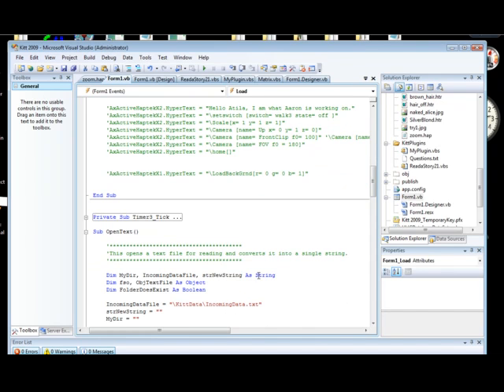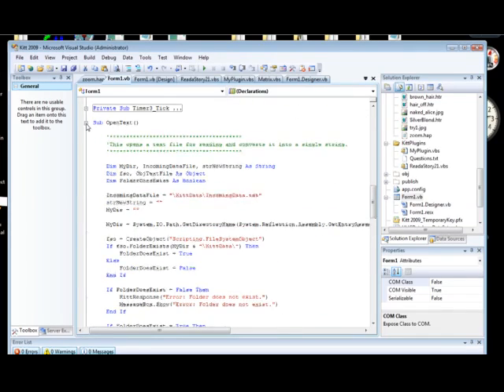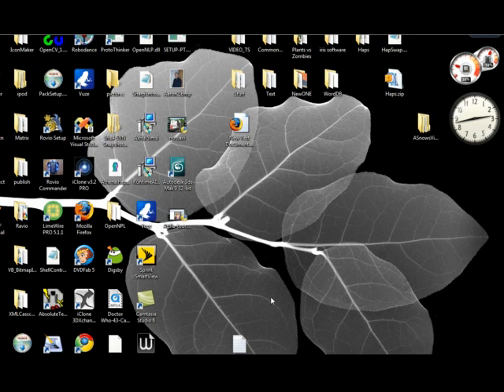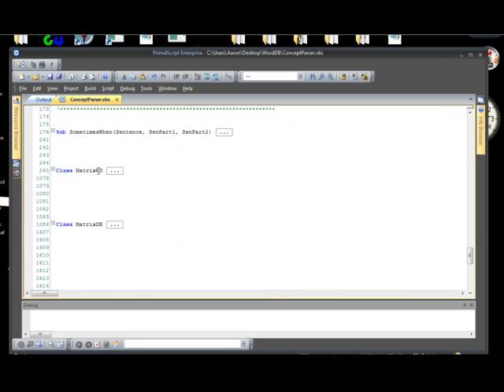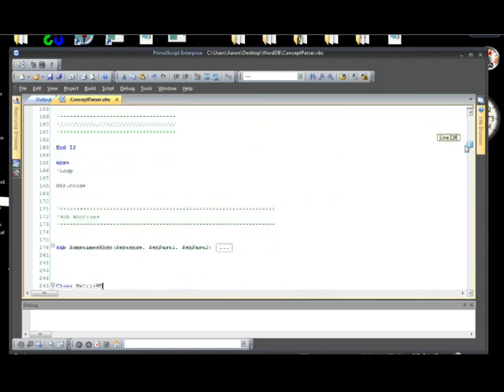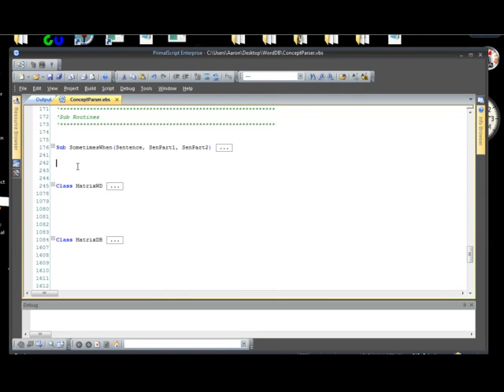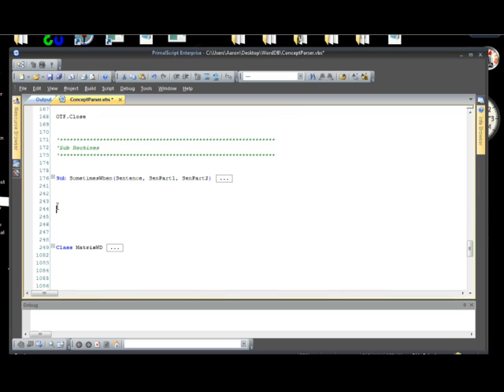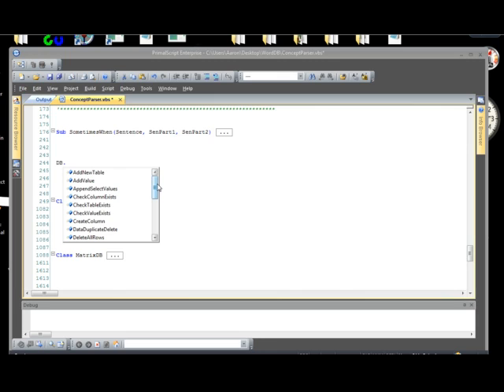The Athena Project -Update August 2009- Part2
This is the First look at The Athena Project (part2)